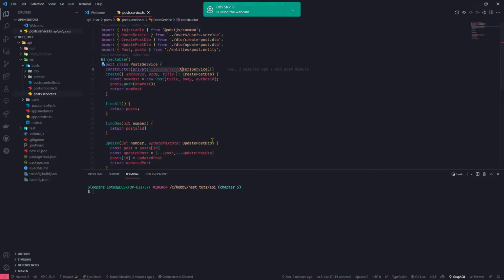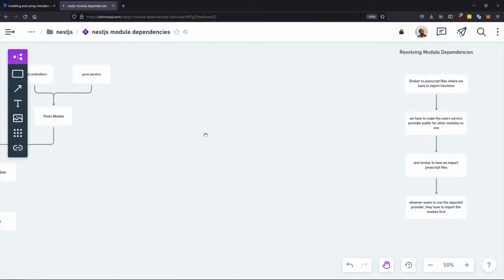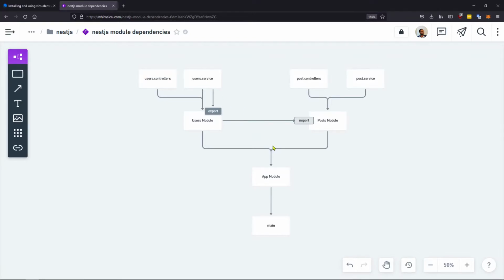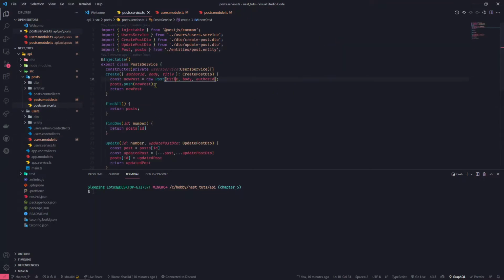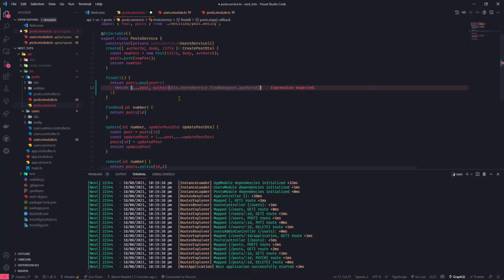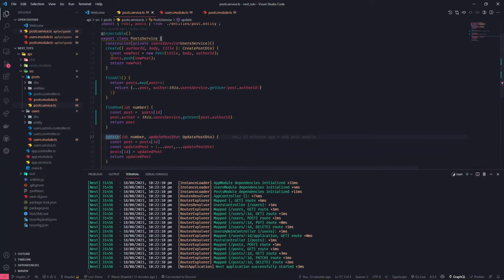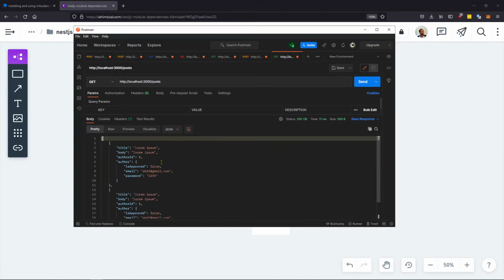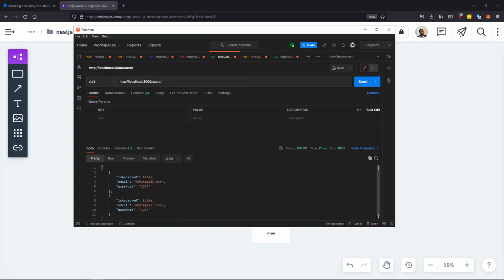Nestjs Tutorial - Chapter 5 - Resolving Dependency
Nestjs, a Nodejs framework that has been getting popular as of late, and I wanted to make a basic tutorial of each of the concepts in Nestjs. I have been working with Nestjs for a while now and it surely does not disappoint. Come and join the journey with me to discover the elegance of a framework.

In this chapter, we are going to make modules that depend on each other.
In this video, we  are resolving the issue with the dependency problem between the post-module and the users module.